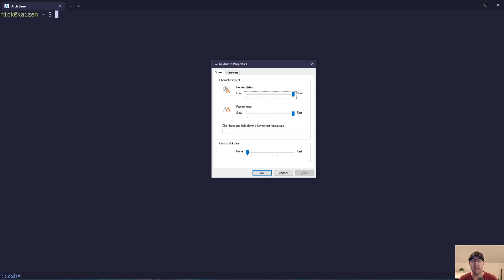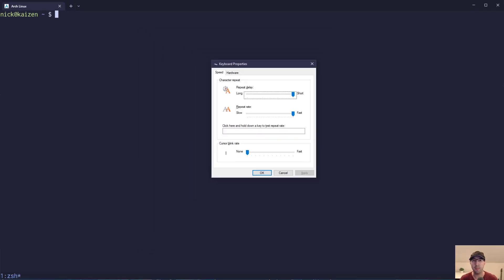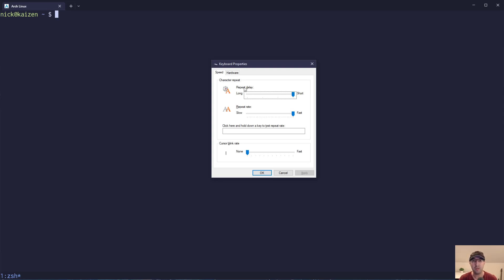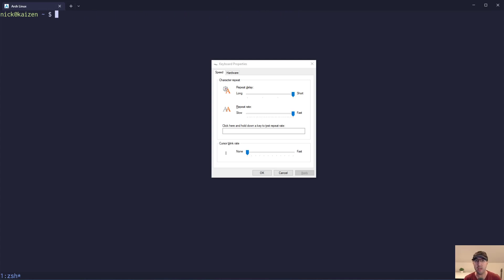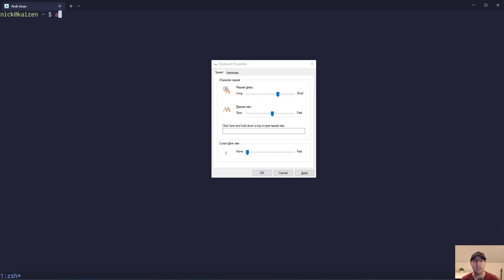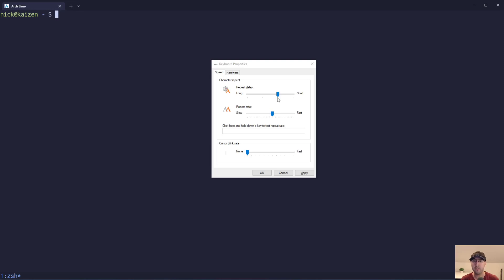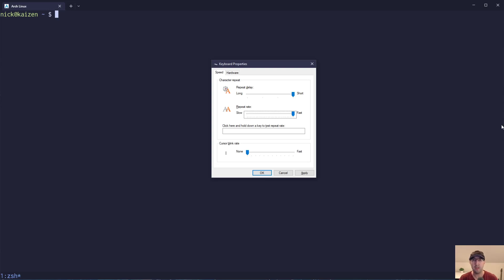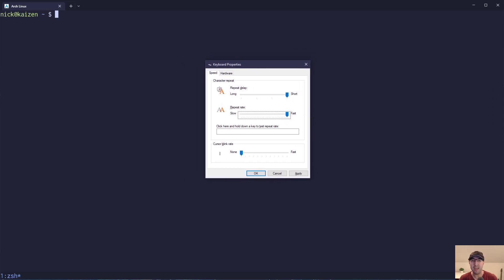Your OS' Keyboard Repeat Delay and Rate Settings Are Worth Changing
TIMESTAMPS
0:00 -- Intro
0:22 -- Short repeat delay and fast repeat rate
0:38 -- Using slower settings on purpose to compare
0:49 -- It makes a big difference